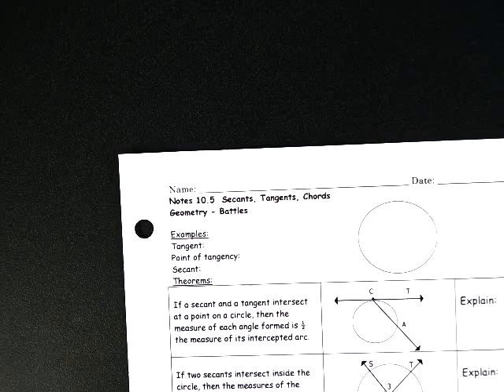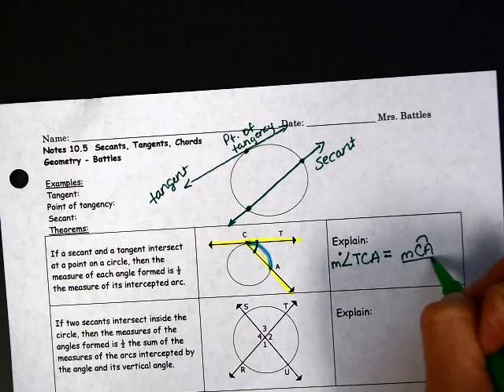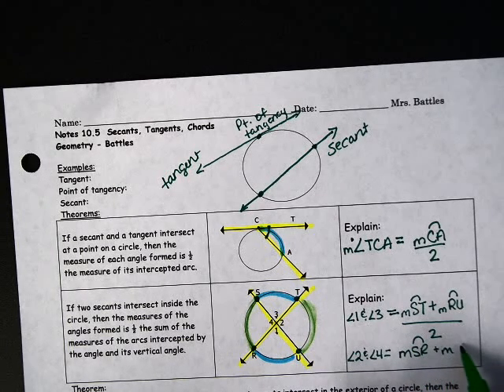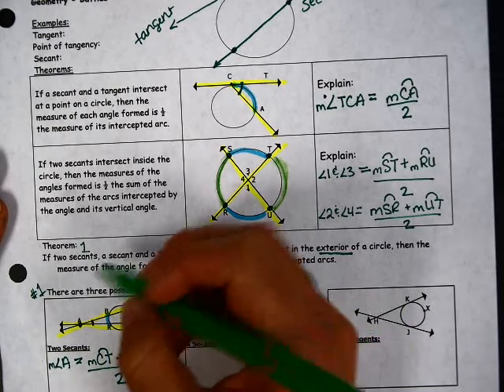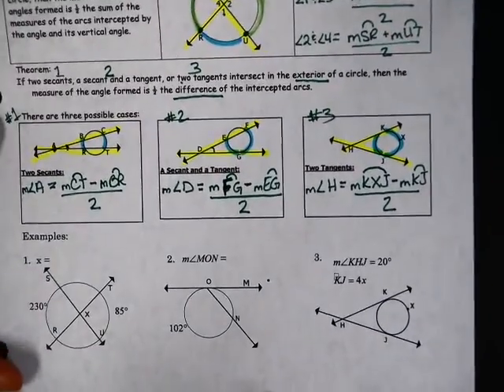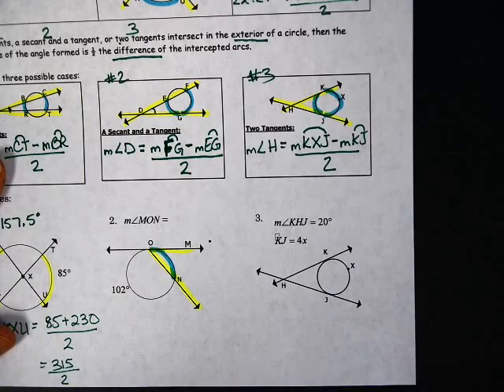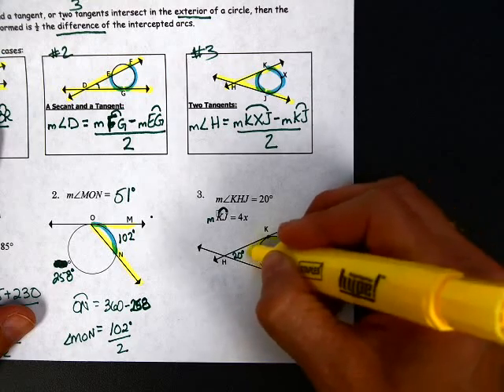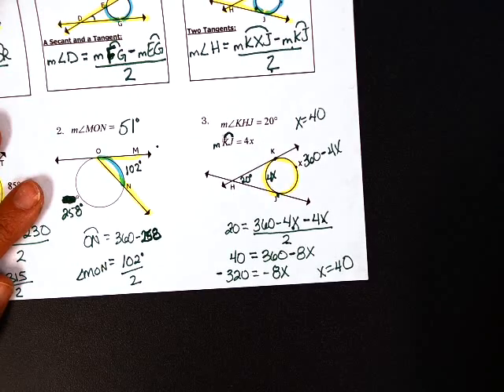Mrs. Battles Video Notes 10.5 tangents secants and chords.avi